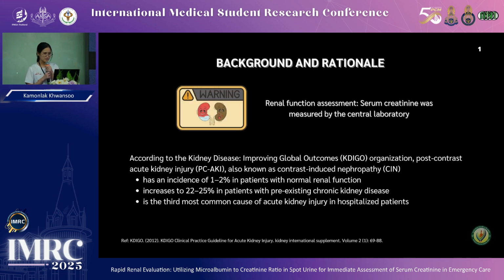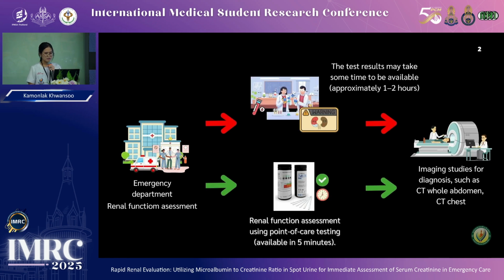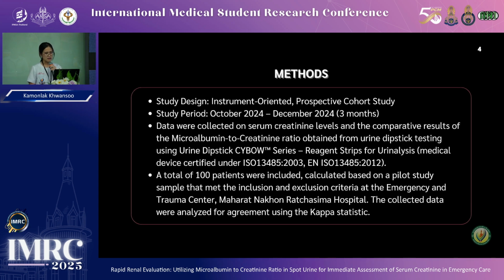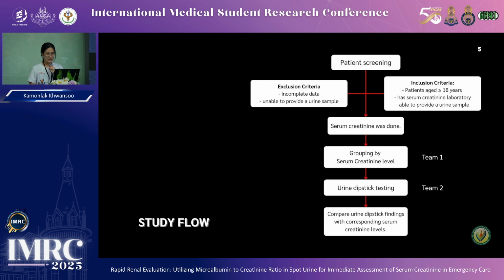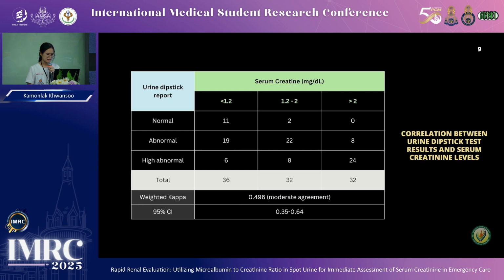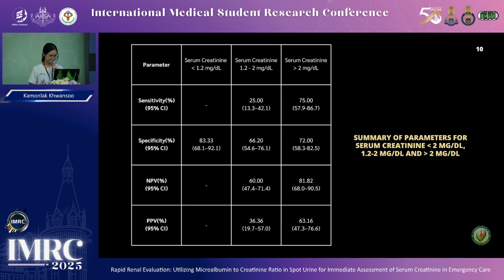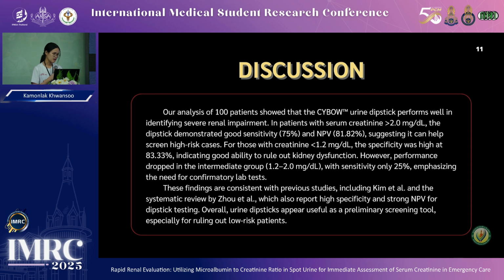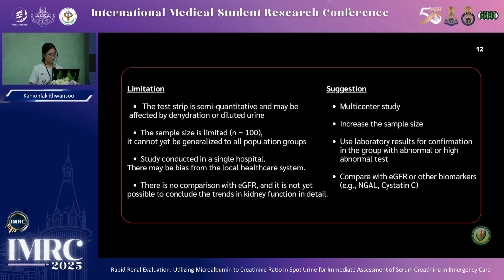Kamonlak Khwansoo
Rapid Renal Evaluation: Utilizing Microalbumin to Creatinine Ratio in Spot Urine for Immediate Assessment of Serum Creatinine in Emergency Care
: Clinical and translational research | Medical education center , Maharat Nakhon Ratchasima hospital , Thailand